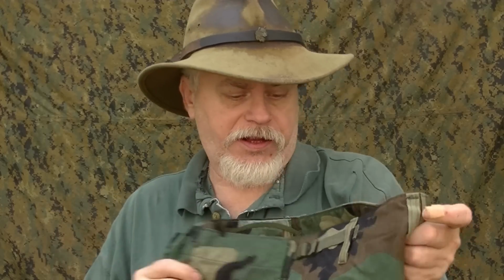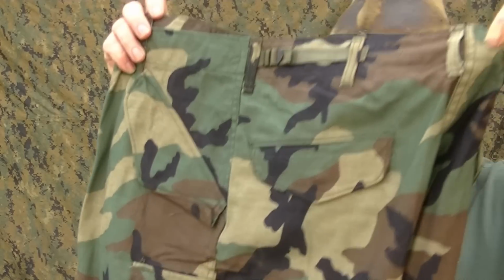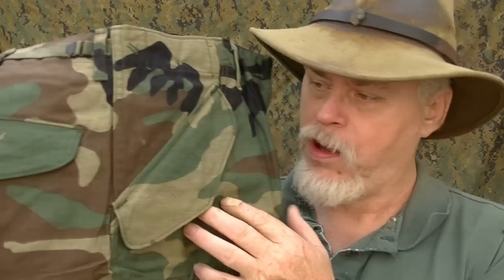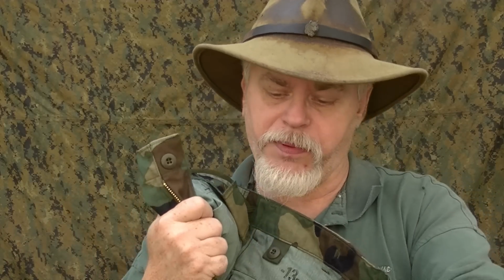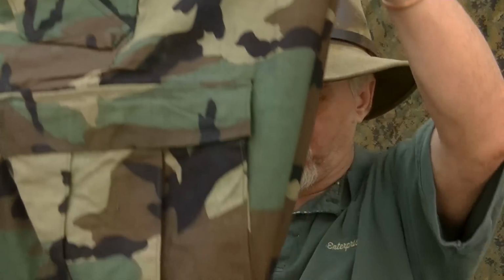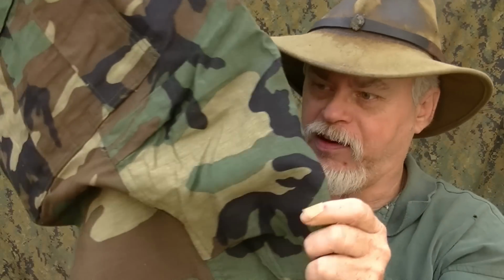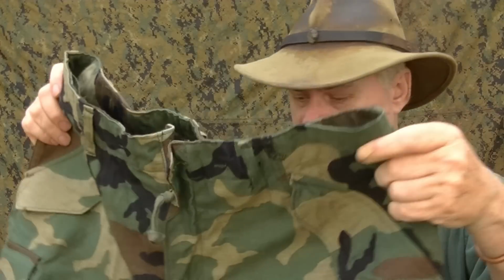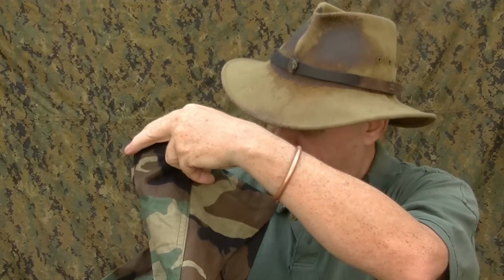I FOUND THEM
KAUFMANS ARMY SURPLUS 334=898=1770
finding good military surplus is getting hard these days. on a recent trip to MY LOCAL SURPLUS, I FOUND An ITEM OF SURPLUS MANY OF MY FOLLOWERS REQUESTED THE HEAVY WINTER PANTS THAT GO WITH THE M-65 FIELD JACKET SET. THE STORE HAS SOME IN STOCK SO YOU FOLOOWERS UP NORTH HERE IS A CHANCE IF YOU HAVE BEEN LOOKING FOR THIS.